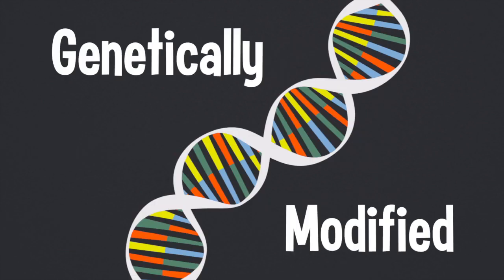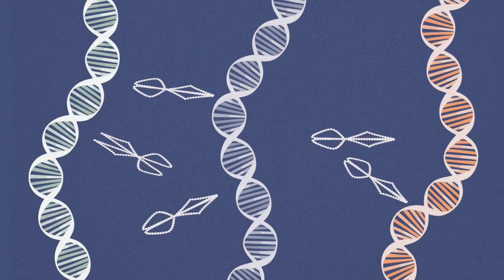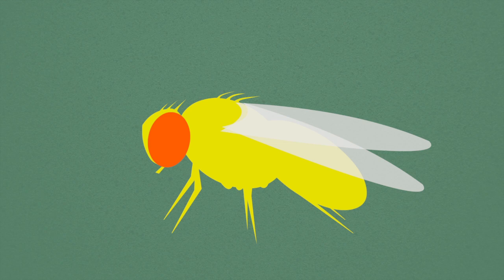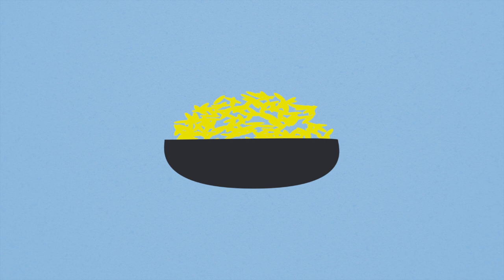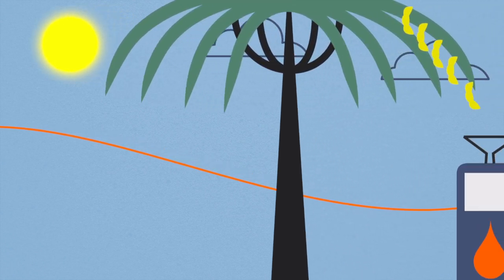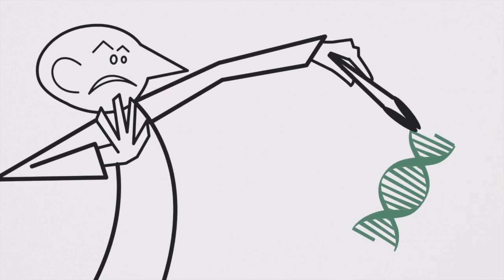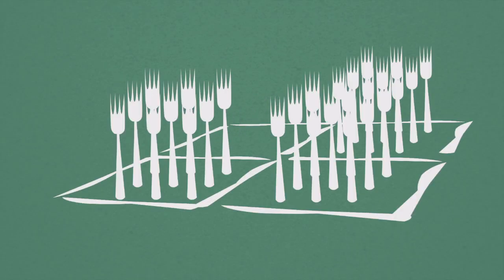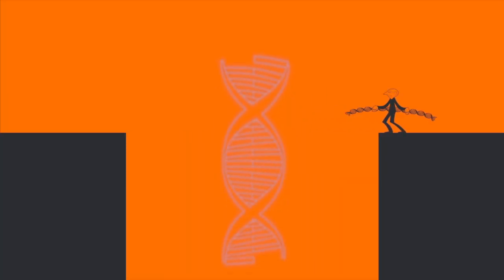Gee! Mmm Oh! (3-episodes-in-1 compile)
UPDATE: Gee Mmm Oh has been selected to be part of Science Studio's Best Science Multimedia on the Web for 2012!

This rhyming series of animations tackles the science and debate around genetic modification, especially in crops and food. It's a light-hearted look at possibilities of this technology which respects the science while still remaining a little skeptical about of the promised outcomes and big business ethics.

Written, animated and directed by James Hutson.
Recording and music by Audrey Studios.
Produced by Bridge8.

This series (in three separate episodes) was published in July 2012 as part of the TechNyou You Tube library of resources and has been funded by the Australian Government Department of Industry, Innovation, Science, Research and Tertiary Education (DIISRTE).